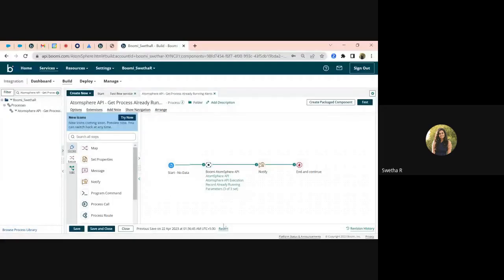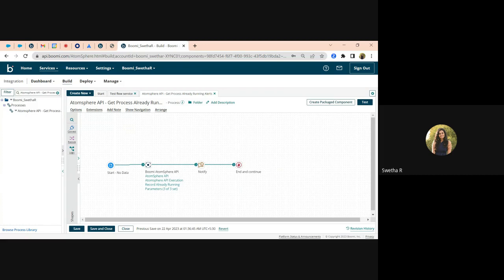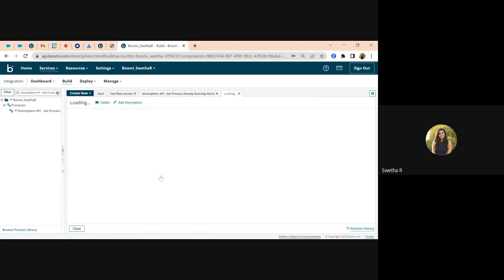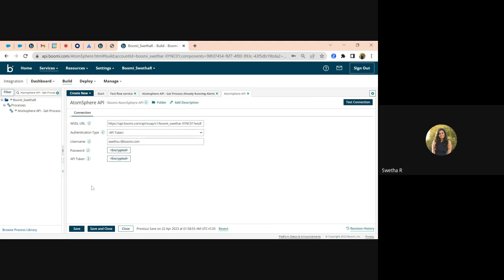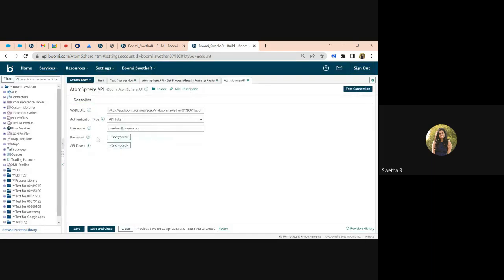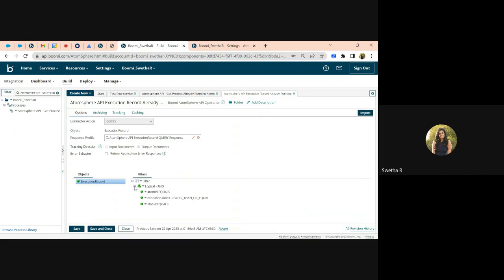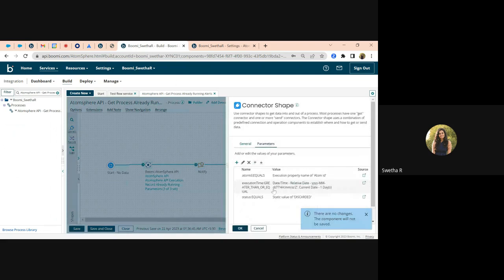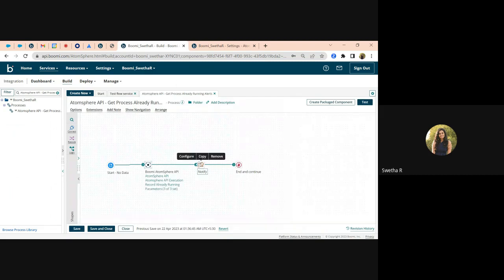Alerts for Hung/Stuck Processes